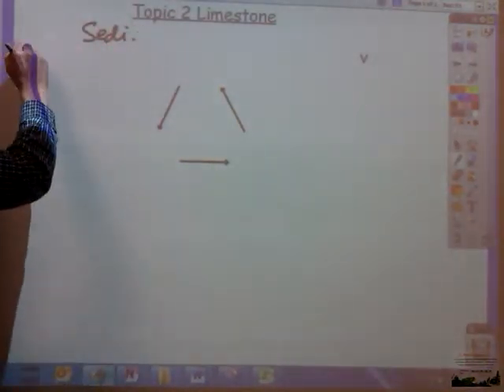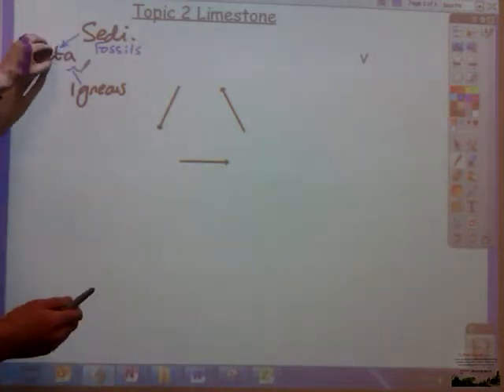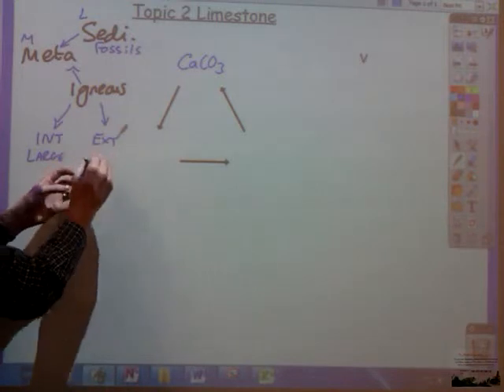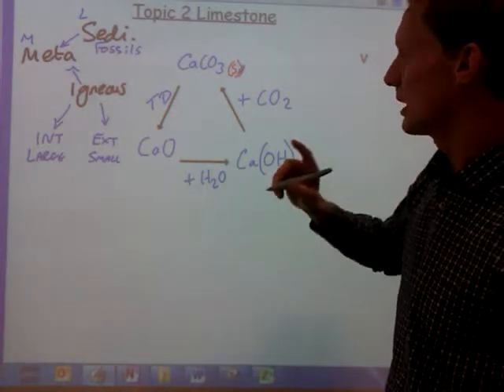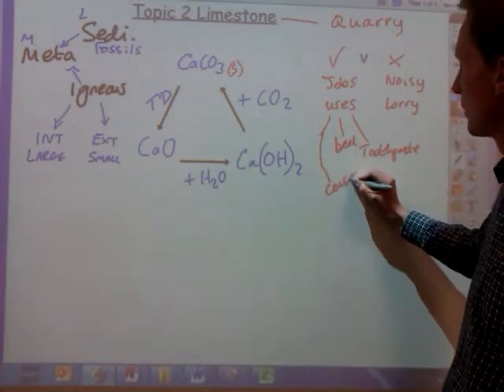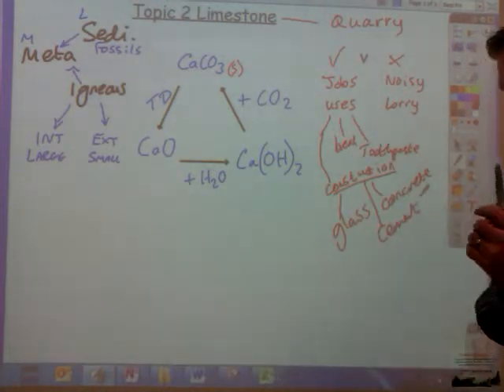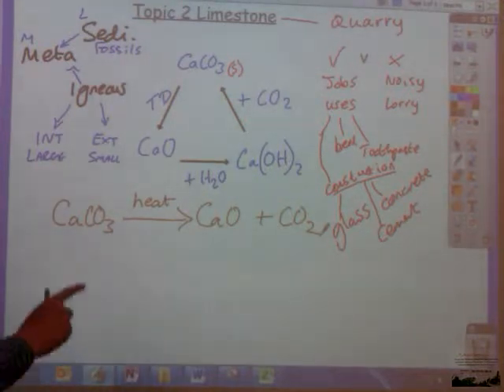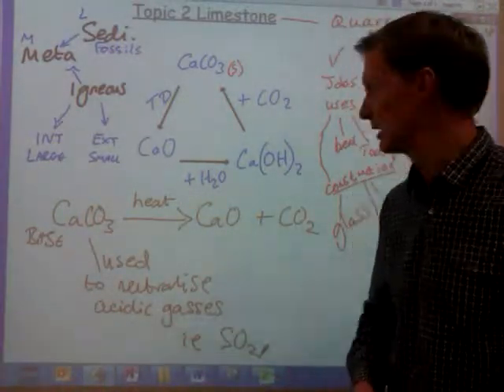Topic 2 limestone